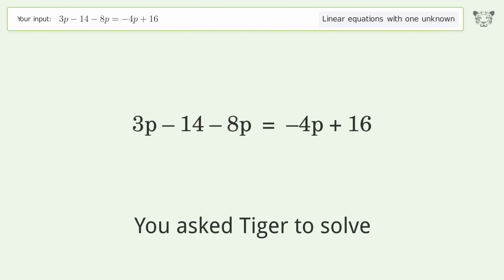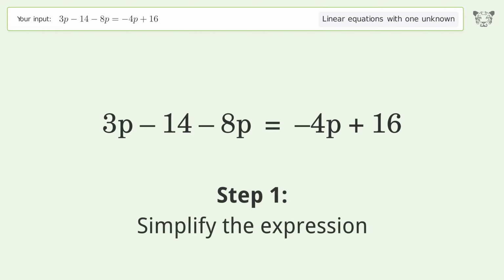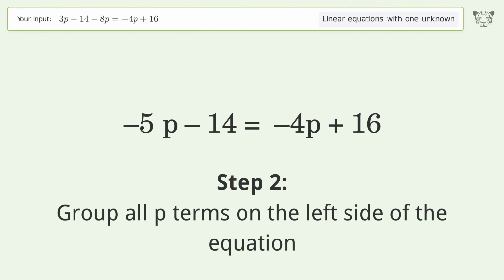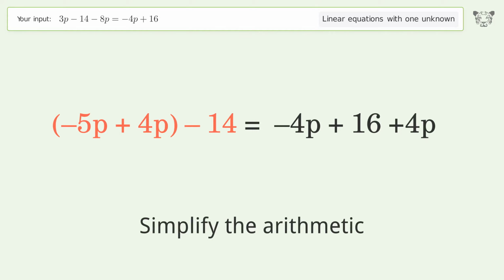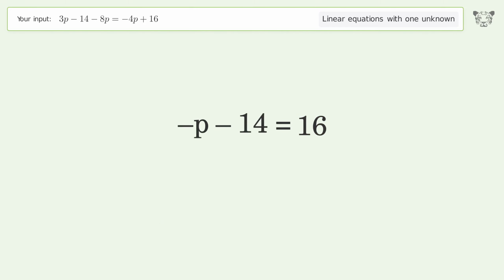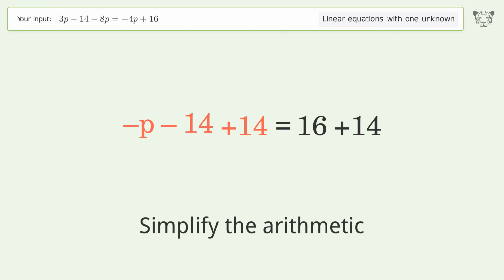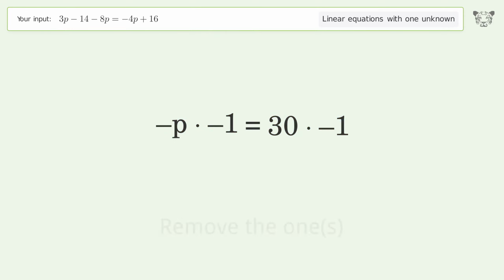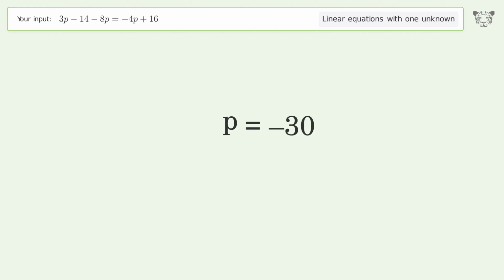Solve 3p-14-8p=-4p+16: Linear Equation Video Solution | Tiger Algebra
Struggling with 3p-14-8p=-4p+16? Watch our step-by-step video on Tiger Algebra to master this linear equation effortlessly.